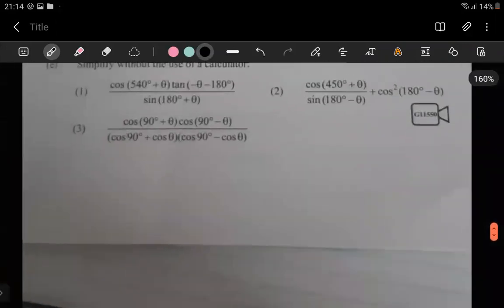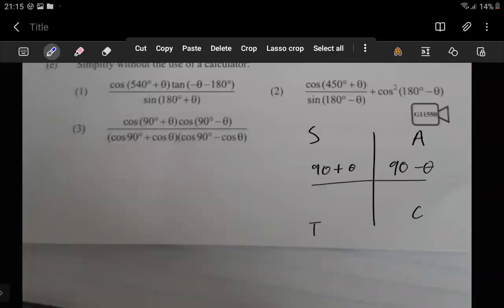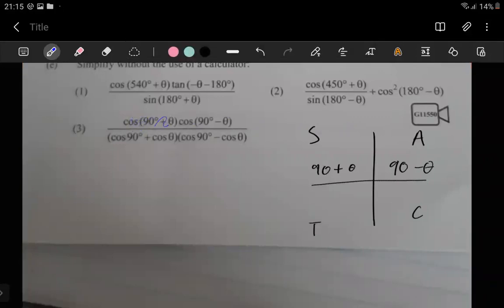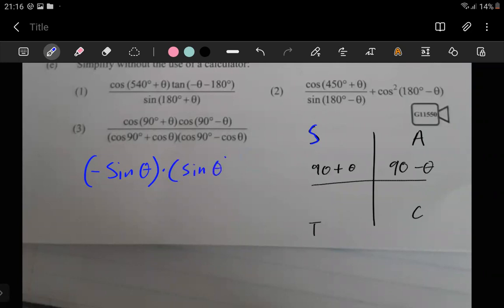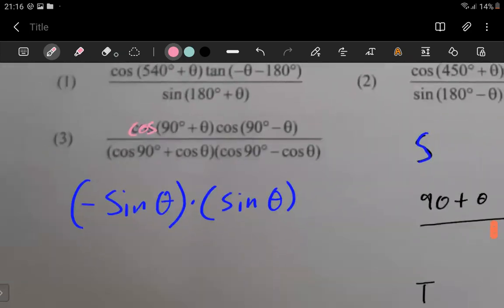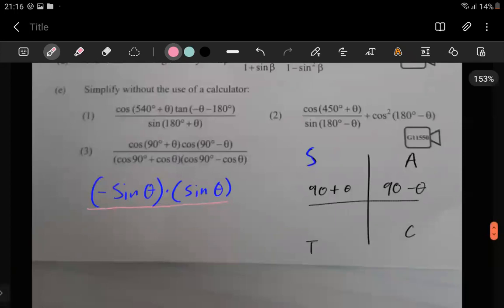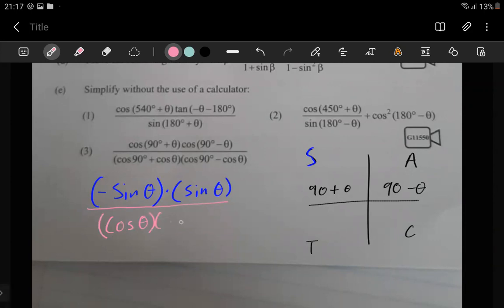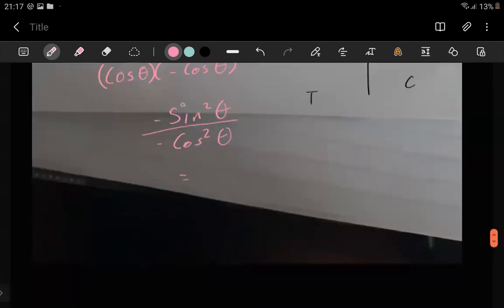Grade 12 trigonometric expression with ratios and negative angles exam style question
In this grade 12 math video we will look at a exam style question on trigonometric expressions with negative angles and ratios and co ratios